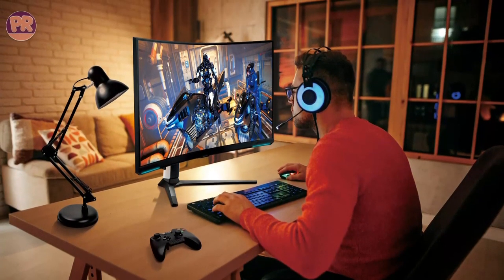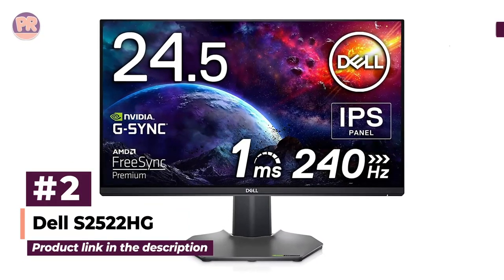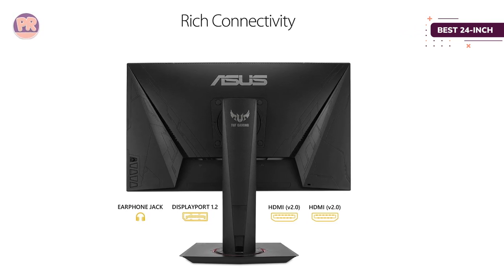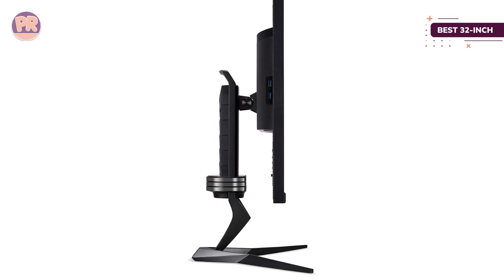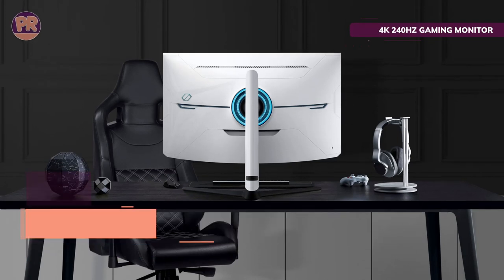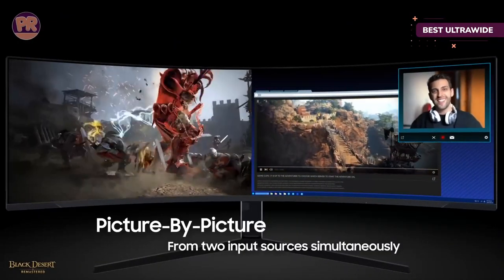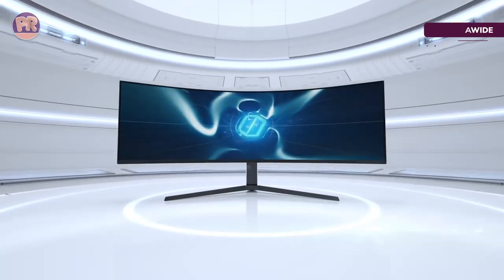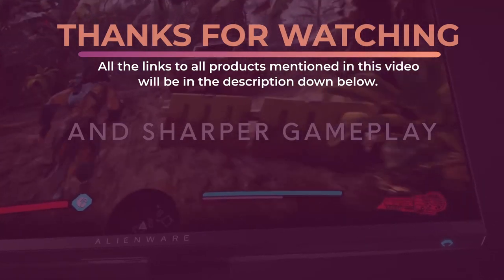Best 240Hz Gaming Monitor - Top 10 Best 240Hz Gaming Monitors in 2023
Choosing the best 240Hz gaming monitor can be hard, especially with so many options available in the market, and you may get puzzled and confused about which 240Hz gaming monitor is best for your needs. Well, in this video, we have compiled a list of the top-rated 240Hz gaming monitors available in the market today. We considered many factors including features, quality, and value, to narrow down our final picks for the top 10 best 240Hz gaming monitors available now.

👇 Links to the Best 240Hz Gaming Monitors We Mentioned in This Video:
#1.  Alienware AW2521HF
#2.  Dell S2522HG
#3.  ASUS TUF Gaming VG259QM
#4.  Alienware AW2721D
#5.  Acer Predator XB323U
#6.  Samsung Odyssey G7 (32-inch)
#7.  Samsung Odyssey Neo G8
#8.  Samsung Odyssey Neo G9
#9.  AOC C27G2Z
#10.  BenQ ZOWIE XL2546K

Chapters:
00:00 - Introduction
00:34 - Best 240Hz Gaming Monitor
01:41 - Best Budget 240Hz Gaming Monitor
02:40 - Best 24-inch 240Hz Gaming Monitor
03:58 - Best 27-inch 240HZ Gaming Monitor
04:57 - Best 32-inch 240Hz Gaming Monitor
05:49 - Best HDR 240Hz Gaming Monitor
06:51 - Best 4K 240Hz Gaming Monitor
08:00 - Best Ultrawide 240Hz Gaming Monitor
09:11 - Best Budget, Curved
10:26 - Best 240Hz Gaming Monitor for Esports

We made this list based on hours of research and analyzing the opinions and criticisms of users and expert reviews, we were able to obtain a clearer vision of the best 240Hz gaming monitors in the market. We have listed them based in terms of quality, price, features, and more.

I hope you liked this video, and this information and options have helped you to know and select the right 240Hz gaming monitor for your needs.